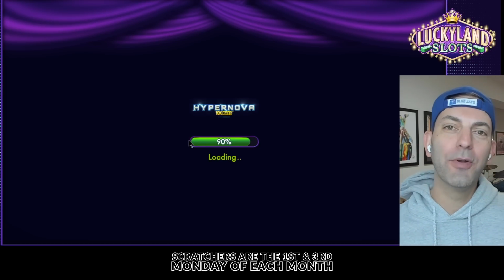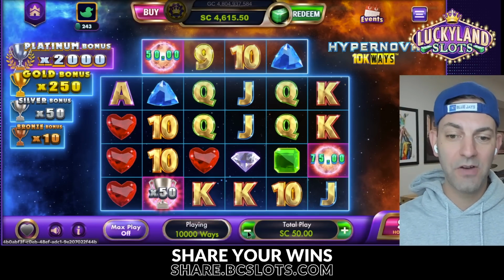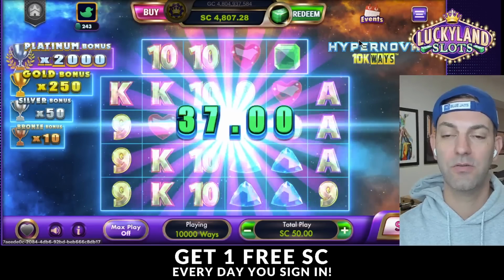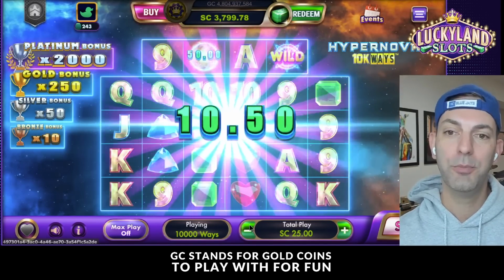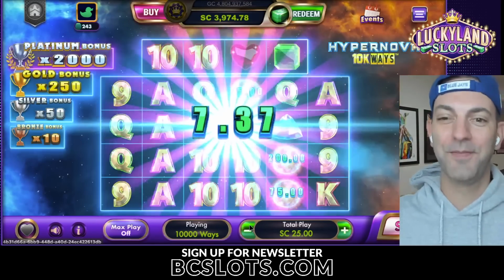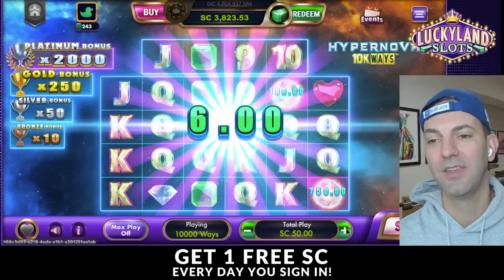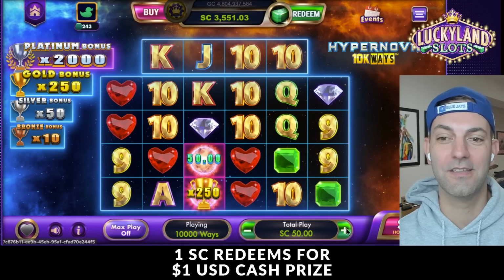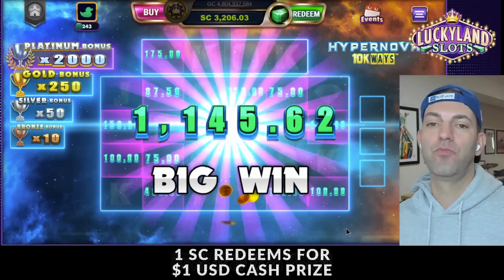50SC Spins, Instant BIG WIN ⫸ Hypernova 10k Ways ⫸ LuckyLand Slots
🥳 There are TWO WAYS to win Cash Prizes across the US & Canada!

  •  SIGN UP and Get 7,777 FREE Gold Coins & 10 FREE Sweeps Coins!
  •  Available in the US (except Washington, Michigan, Montana and Connecticut). Idaho is available for Gold Coin Play only.
  •  Available on iOS, Android, and Desktop - no app required!

  •  SIGN UP & get 2,000,000 FREE Gold Coins & 2 FREE Sweeps Coins.
  •  Available in the US (except Washington, Michigan, Montana and Connecticut) and Canada (except Quebec). Idaho is available for Gold Coin Play only.

This is an entertainment channel and videos are intended for 18+ only. Please play responsibly.

VGW Group. No Purchase Necessary. Void where prohibited by law.  See T&Cs.